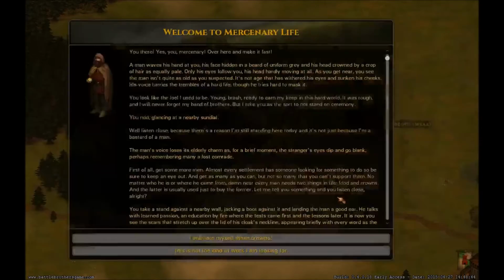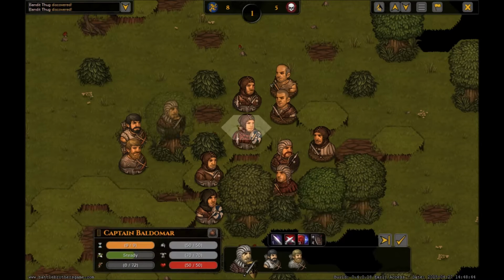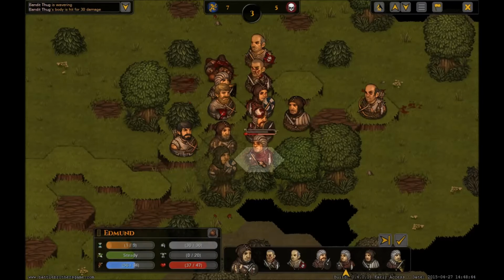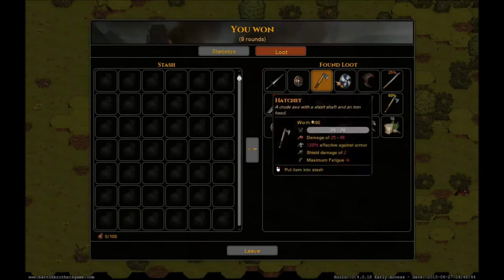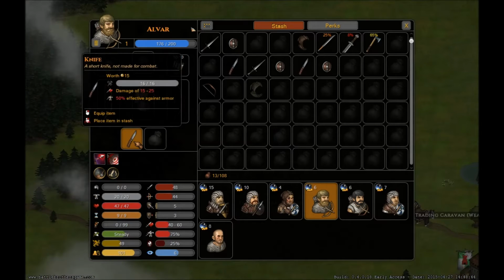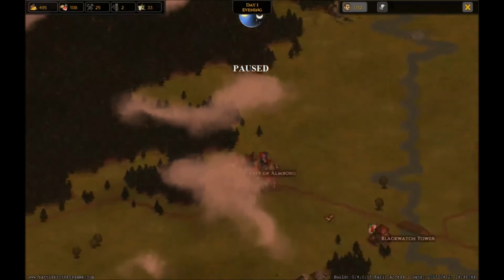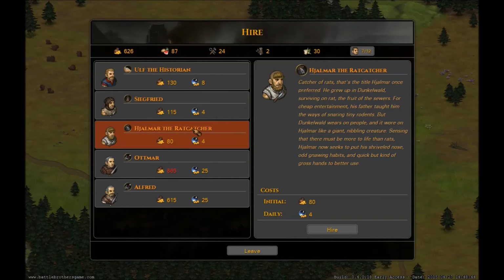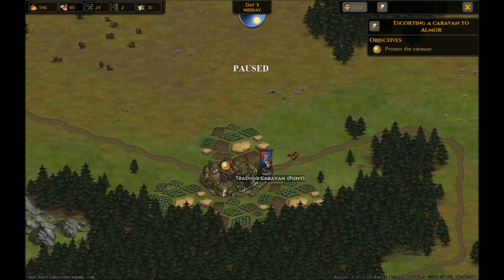Battle Brothers - Early Access Pt.3 - Fresh Start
Welcome to my Let's Play series of Battle Brothers, Steam's newest Early Access darling from a German development trio at Overhype Studios. Battle Brothers features a richly animated world in which you must build and lead a mercenary company through lands fraught with bandits, orcs, undead, and many other horrors. Incredibly addicting yet unforgiving gameplay makes Battle Brothers a very entertaining challenge.